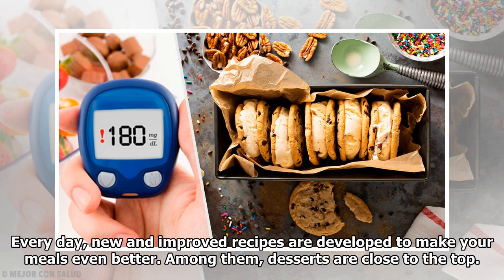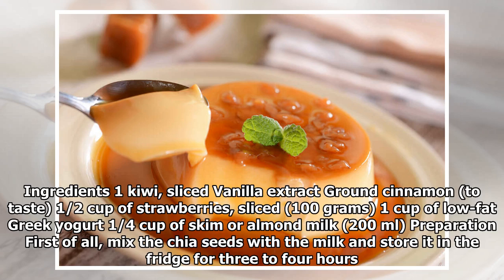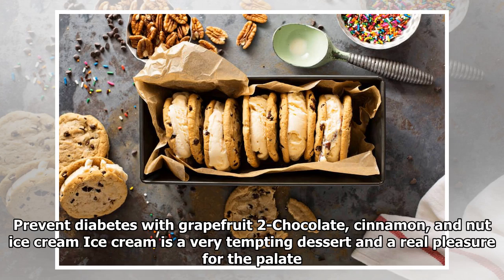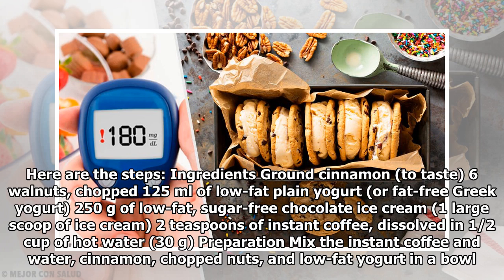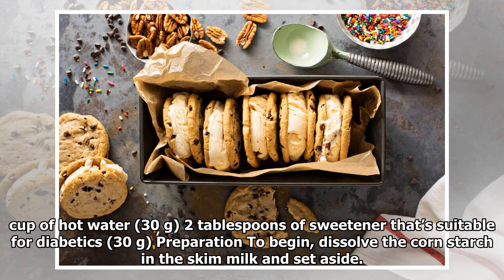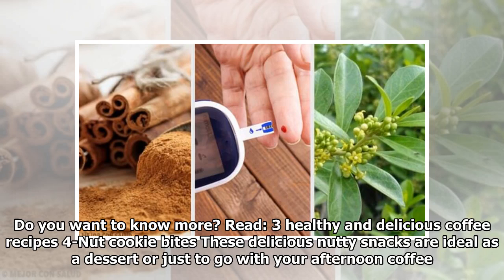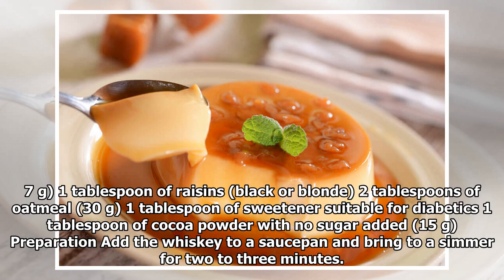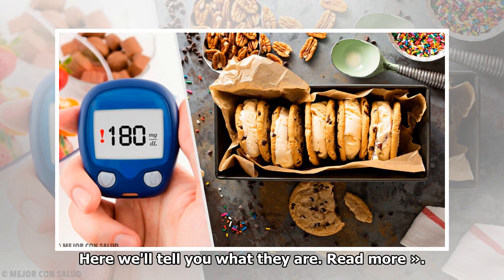Four Desserts for Diabetics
Every day, new and improved recipes are developed to make your meals even better. Among them, desserts are close to the top. That’s why today we want to share some of the best desserts for diabetics. ...

Welcome to Daily Health Tips Channel.
Please Subcrbie for more Health Tips, Health News, Health Care and Fitness Tips